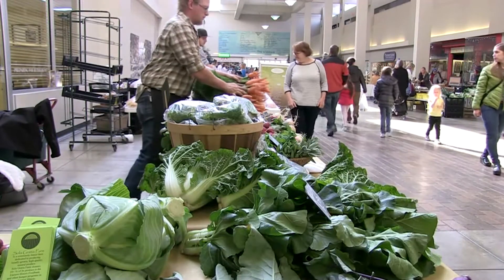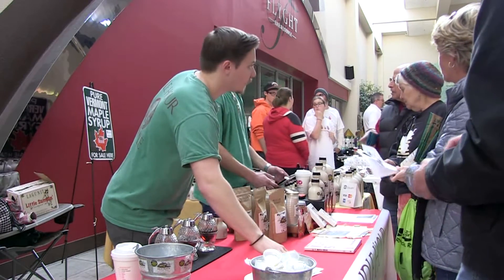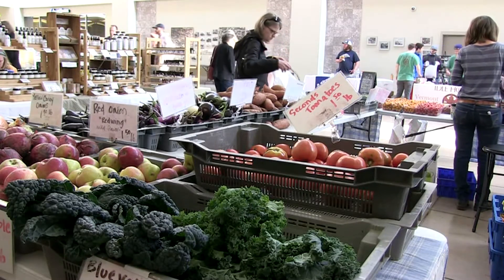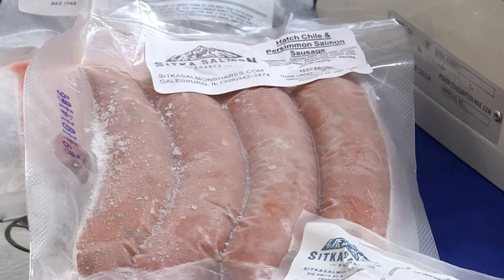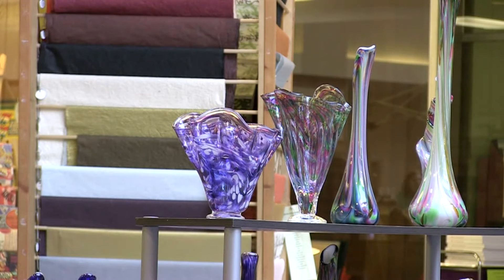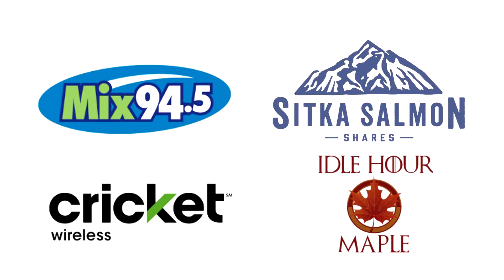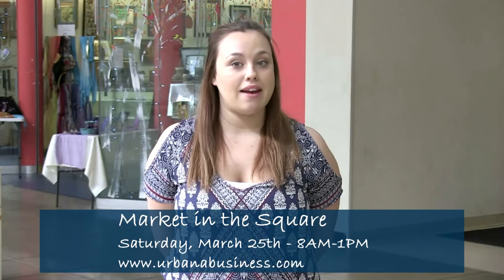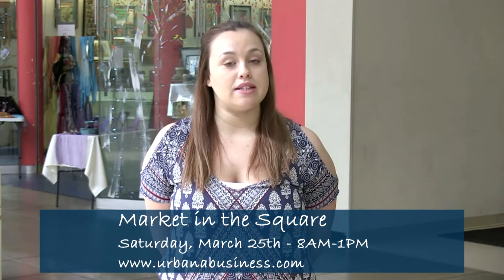The Market Menu 3-25-17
The Urbana Business Association's Megan Casey previews Urbana's Market IN the Square for Saturday, March 25th, 2017.